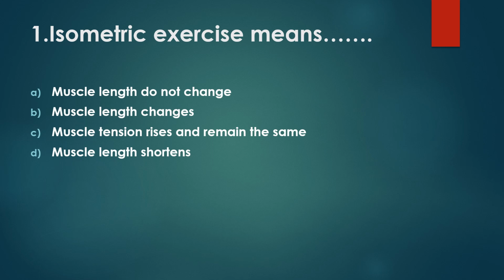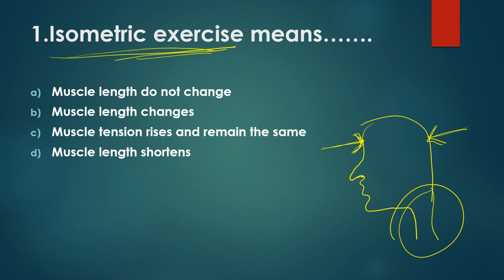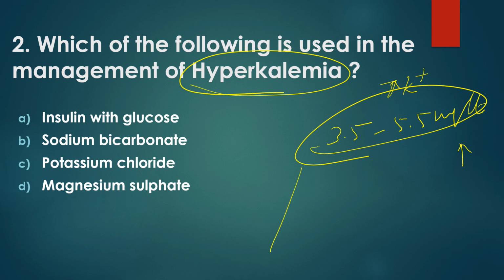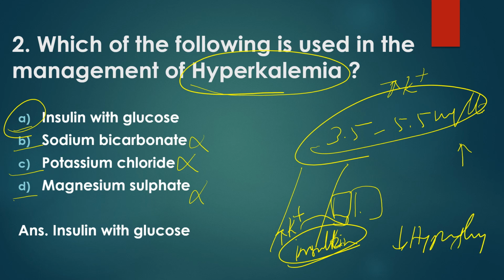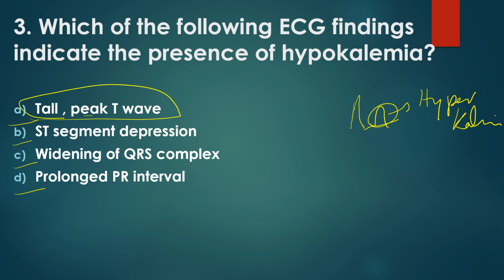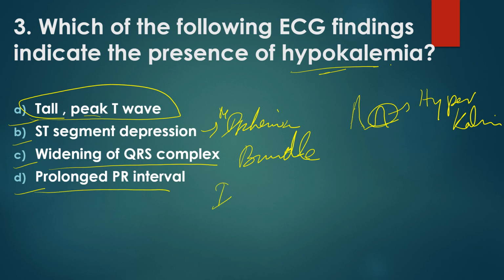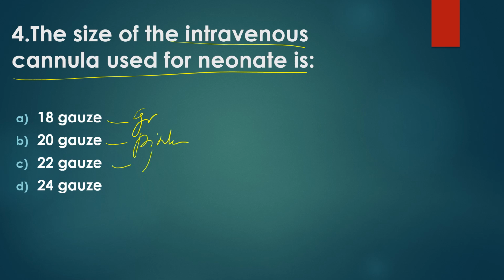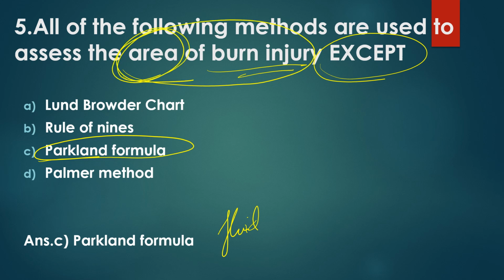NORCET Fundamentals of Nursing Important Q&A Part 4